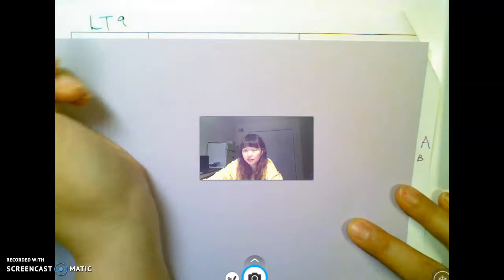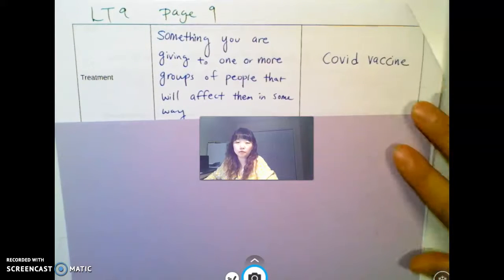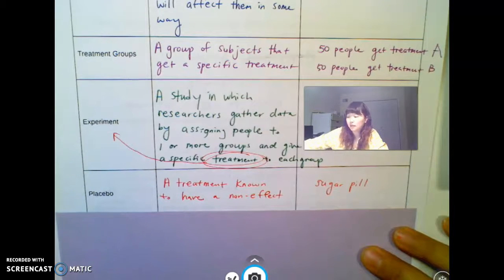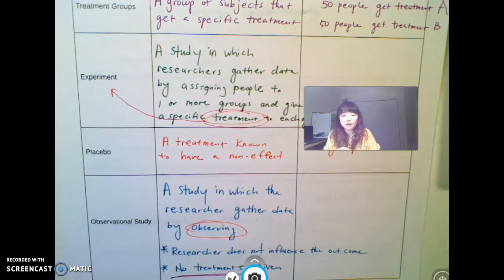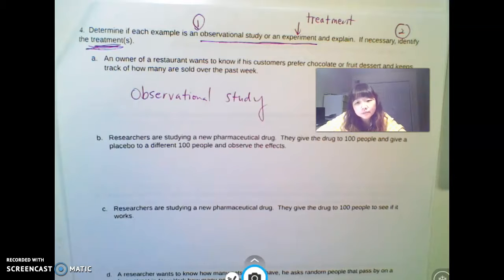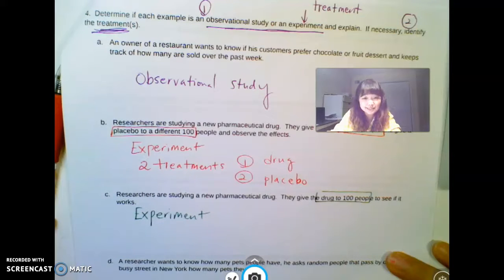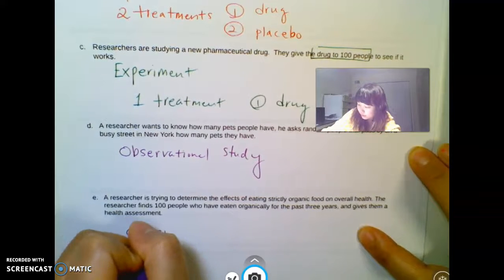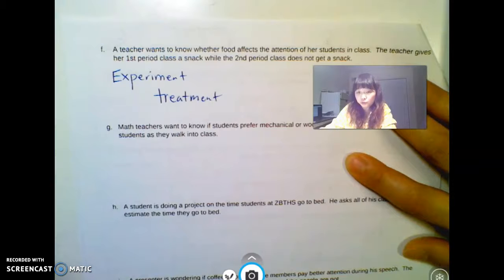LT9 part 4/4 Experiment vs Observational